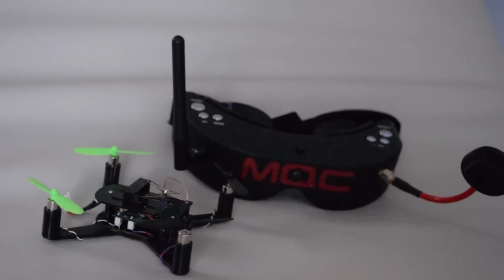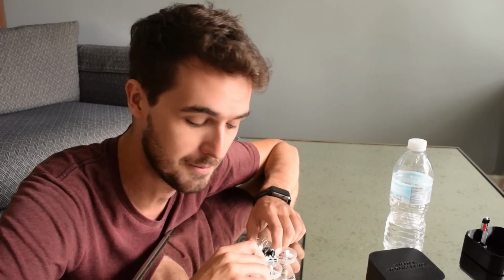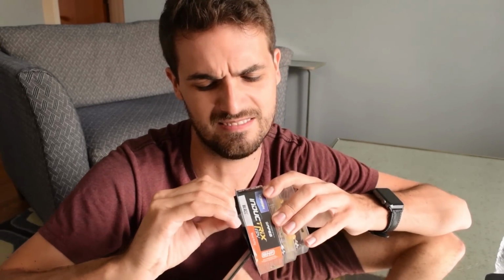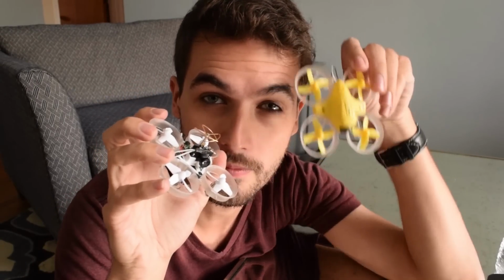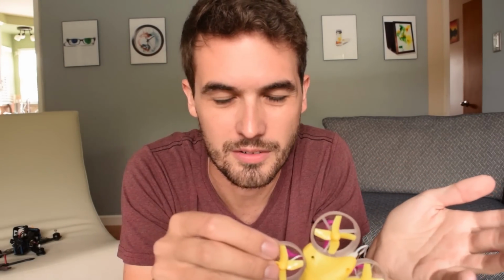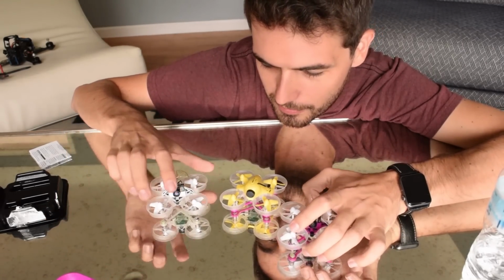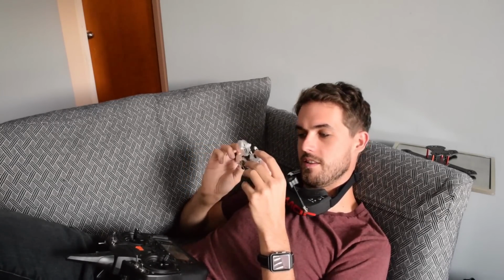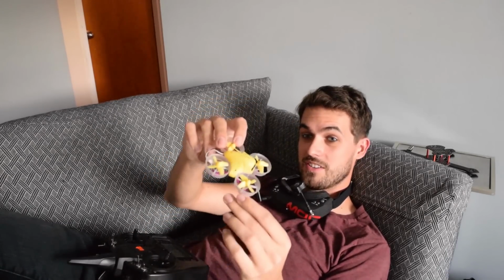Tiny Whoop or Inductrix FPV??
UPDATE 1/9/17: This video got way more attention than I expected. Back when I made this I included music that I did not realize included a copyrighted sample. Didn't think it would be a big deal but the policy for that song actually blocks it in many countries and devices. As this video closes in on 25k views, I'm getting more and more messages from people complaining that they cannot access the video. I decided to use YouTube's song removal tool and while I really do not like how distorted and muted the audio gets at times, all the words can still be heard. I didn't want to do this because I try to keep my content polished to the best of my abilities but hopefully this allows more people to enjoy this video.

I fly both back to back to see which I like better and give y'all an idea of how similar or different they are. The specs for each drone as flown are included below. Also included below are some additional details I did not include in the video to keep it short and fun!

my Tiny Whoop specs:
Inductrix FC
Inductrix Frame
"Insane Motors" from Excel RC - 19000 kV
210 mah 1S lipo from Excel RC

Yellow Whoop specs:
Inductrix FPV FC
Inductrix Frame
Stock 14,300 kV motors
210 mah 1S lipo from Excel RC

Additional Notes:

The Inductrix FPV flight board is different than the original Inductrix flight board. The rates seem a hair higher, but it could just be in my head. Also, to get into 'agility mode' (no auto-level) with the original Inductrix board, ch6 had to be reversed and put on a momentary switch. With the Inductrix FPV board, you still put ch6 on a momentary switch, but DO NOT reverse the channel direction! Weird things happen. Also if you use a throttle cut switch like I do, if your throttle cut drops below -100%, weird things can happen. My DX9 drops to -130% throttle cut by default and the motors spun up. Had to change it to only drop to -100% throttle.

The Yellow Whoop is good value for being able to pull out of the box and rip it, but the performance does not match that of the higher performance motors that most people put on their Tiny Whoops.

If you're looking to get your first Whoop, the Yellow Whoop is a great way to get started. You'll have a blast with it as is, and when you need more power you can upgrade the motors.